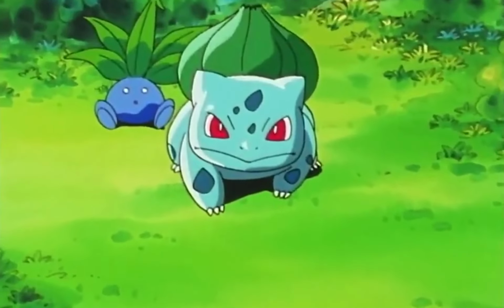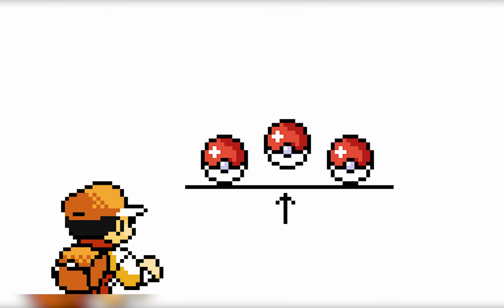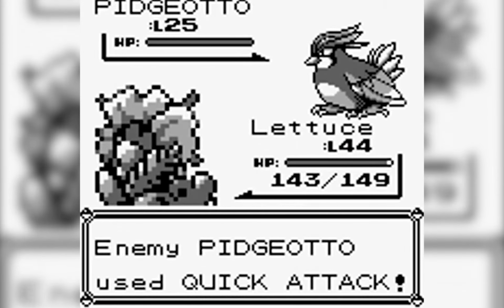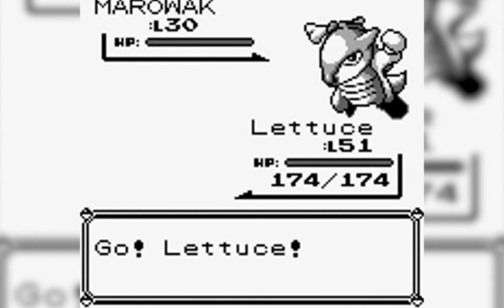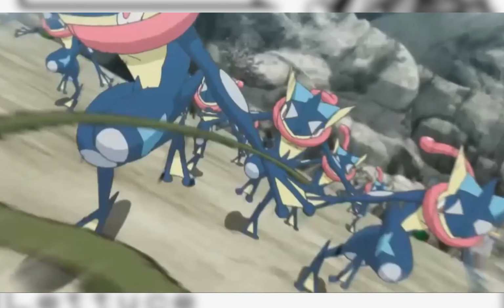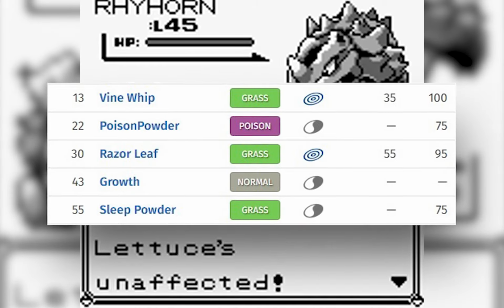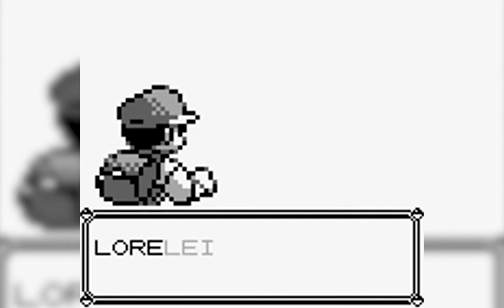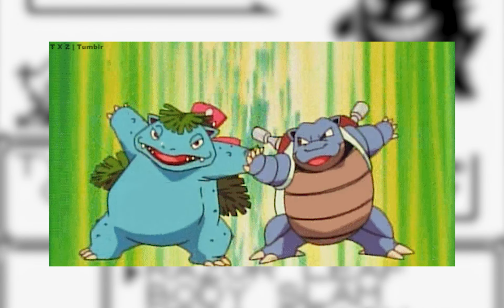Is Venusaur OVERRATED in Pokemon Red / Blue / Yellow?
Is Venusaur OVERRATED in Pokemon Red, Blue and Yellow?

Bulbasaur! The glorious first gen grass starter and part of the reason I thought as a kid that all grass pokemon were poison type as well. Yeah I wasn’t that sharp…. Bulbasaur is sometimes known for being the “gen 1 starter with the least playground cred” among the 3 available options
But was that because bulbasaur was indeed the weird grass thingie who would never match the class of a fire breathing lizard or a tortoise with cannons? Or was bulbasaur simply a diamond // the value of which the young fanbase did not know enough to see?

In today's video we look at if Venusaur is OVERRATED in Pokemon Red and Blue?...Keep watching to see Venusaur, Pokemon, Red, Blue and Yellow

Inspired by False Swipes Gaming, Professor Alex Silver, and Chaotic Meatball.

Inspired by Most CONSISTENT Gen 1 Starter? - History of Venusaur in Competitive Pokemon (Gen 1-6)

Inspired by Super Smash Bros Brawl - Ivysaur - Classic Mode (Intense)

Inspired by Pokemon Explained: Ash's Bulbasaur | Complete History

Inspired by Was it Good? - Pokemon Red / Blue

Inspired by Is Bulbasaur the best Kanto Starter? - Solo Pokemon Red/Blue Challenge

On PokeRebels, we will go through Pokemon breakdowns, walkthroughs, and challenges.